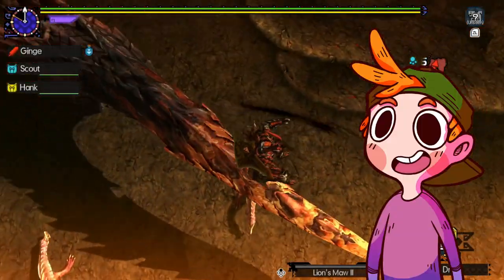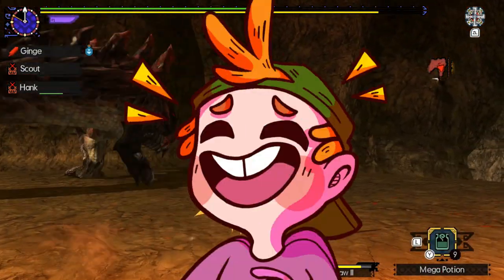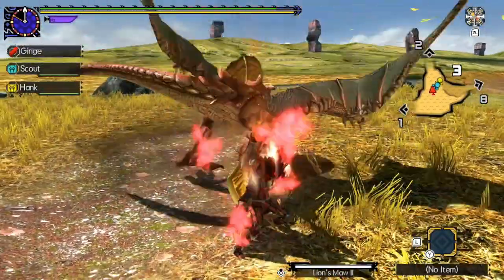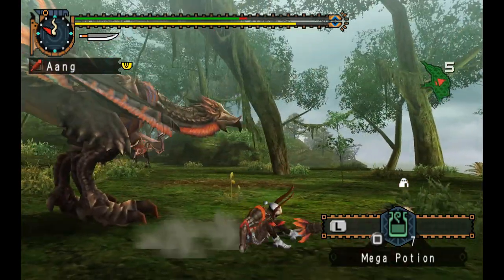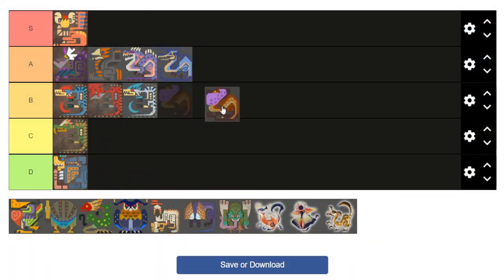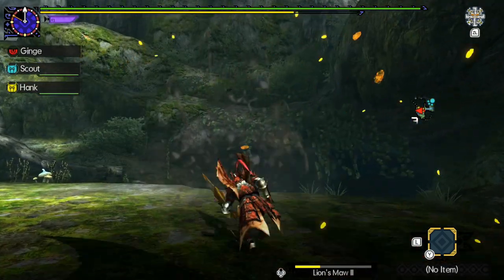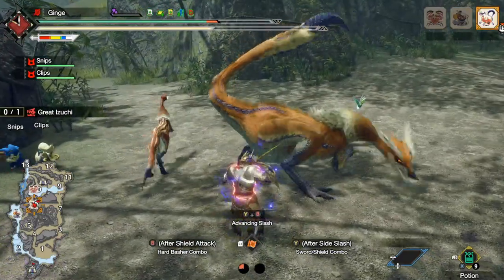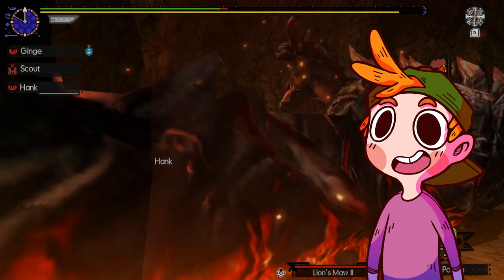The Ultimate Bird Wyvern Tier List - Monster Hunter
This is the greatest bird wyvern tier list of all time.